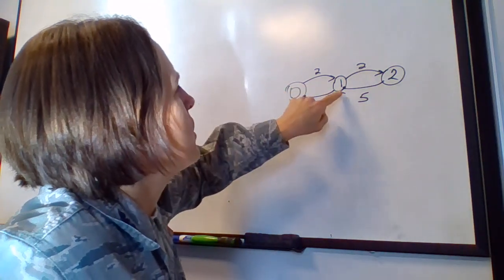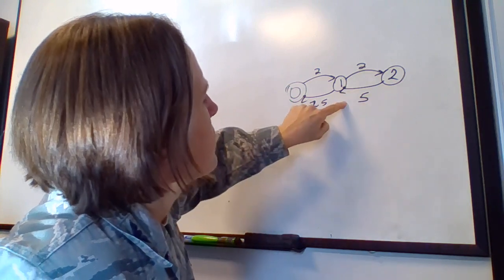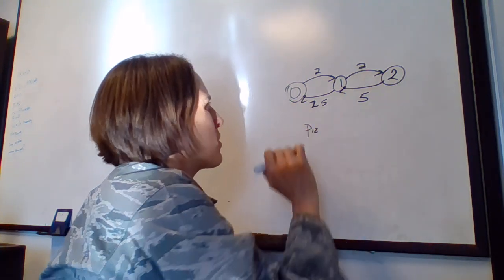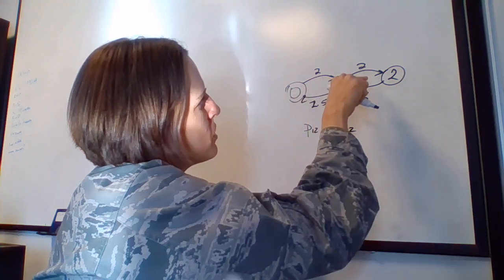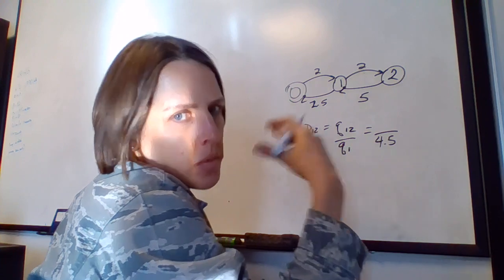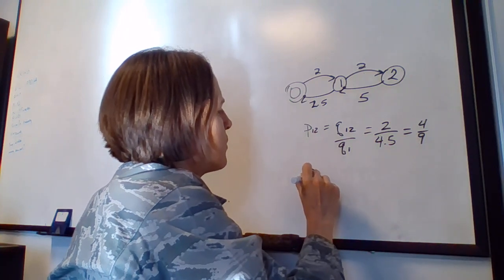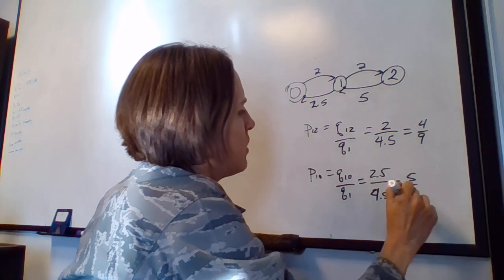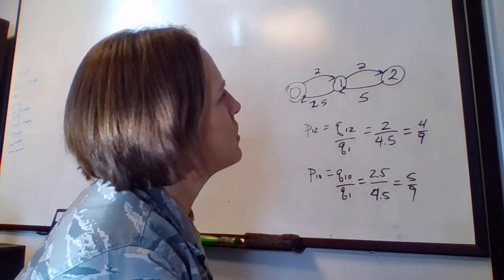L21 CTMC Transition Probabilities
How t